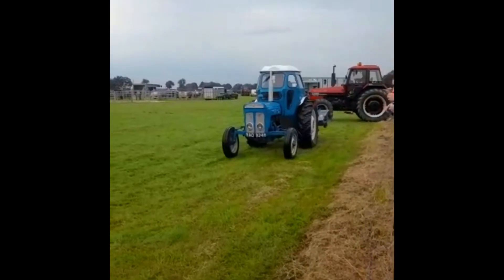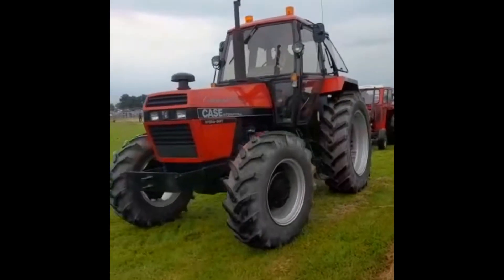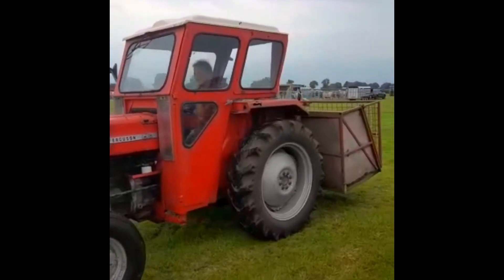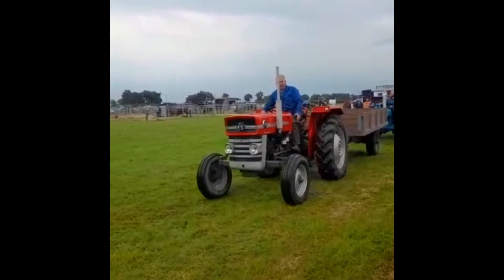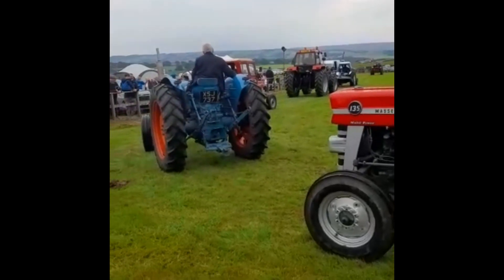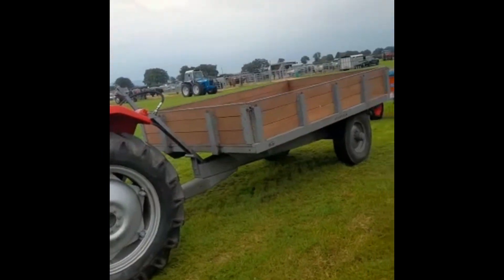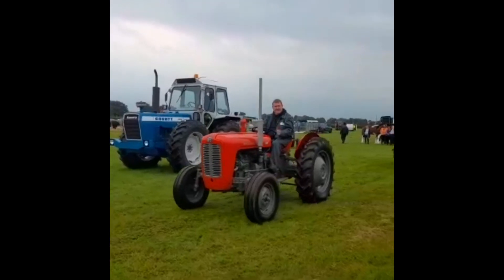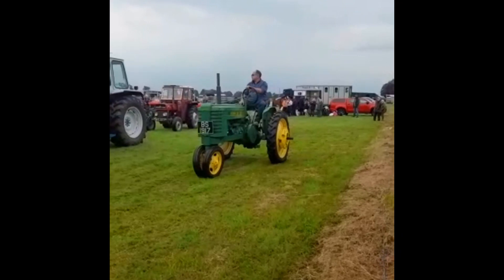Vintage Tractors at Strathaven Show